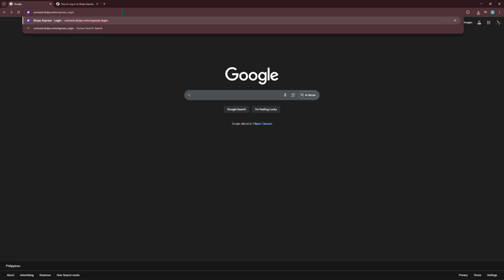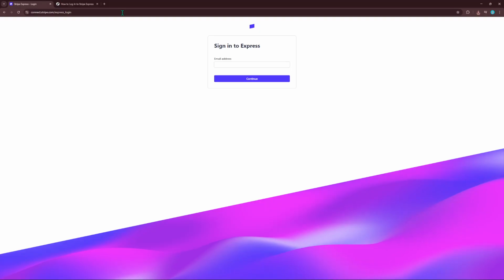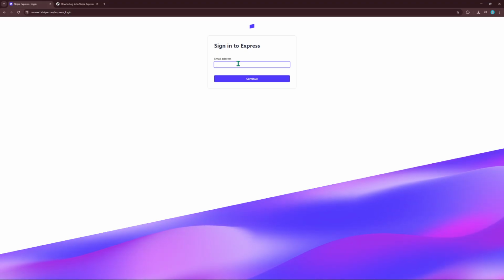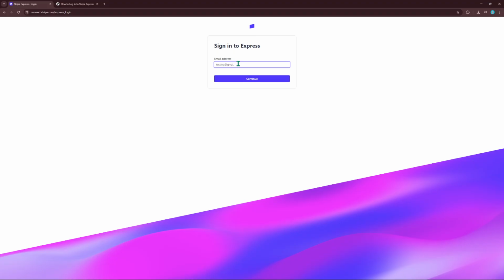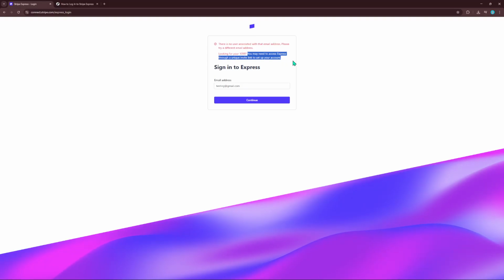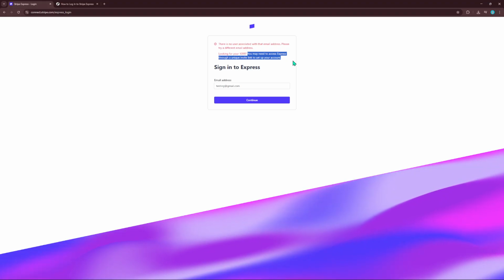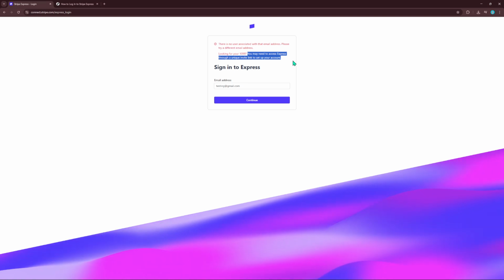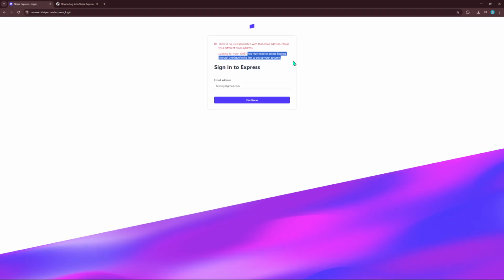How to Log In to Stripe Express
In this video, I’ll show you how to log in to Stripe Express.

The method is very simple and clearly described in the video. By following all the steps, you’ll easily learn how to access your Stripe Express account and log in successfully.